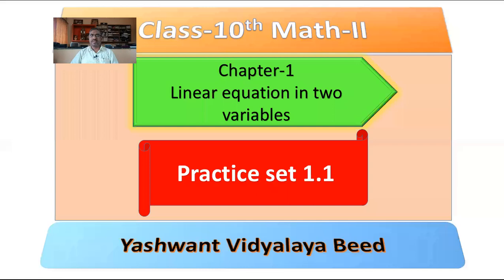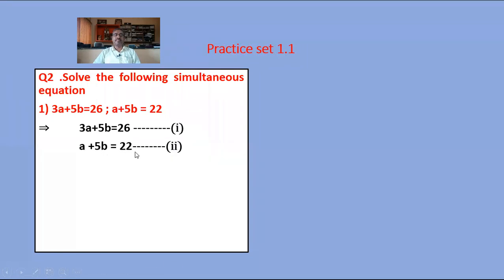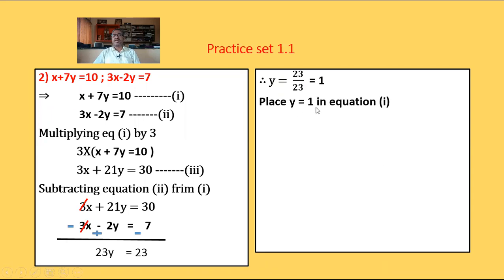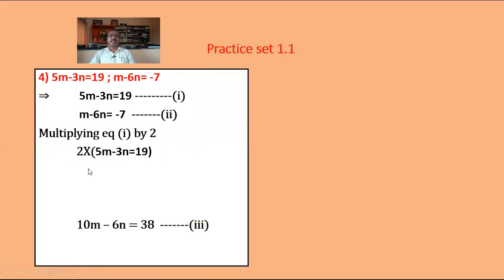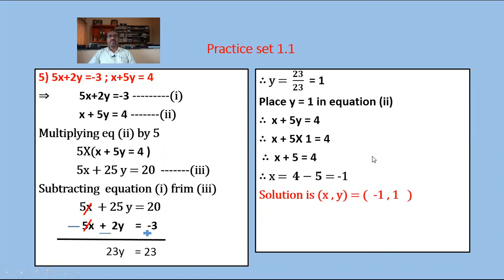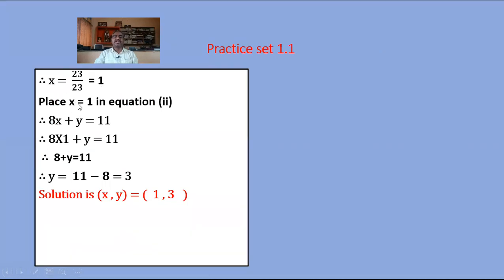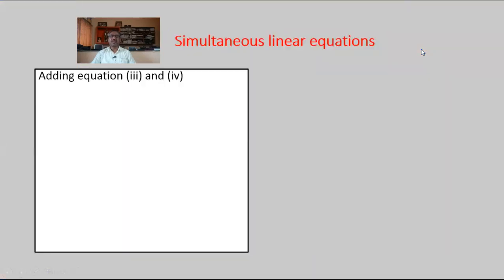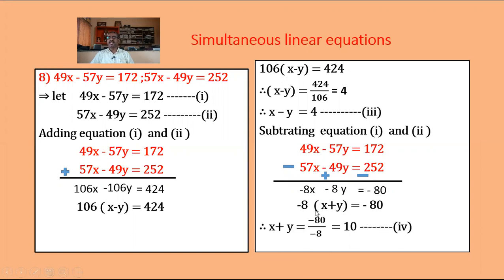10math-1,L-3,Linear equation in 2 variable -practice set 1.1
Created by Somnath Somnath Somnath gite